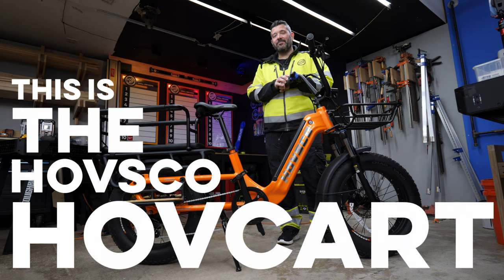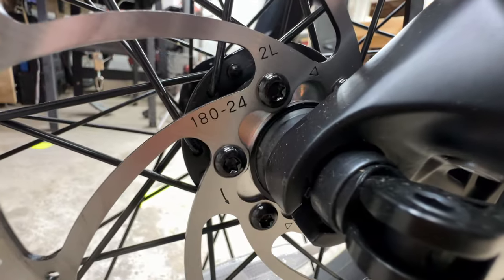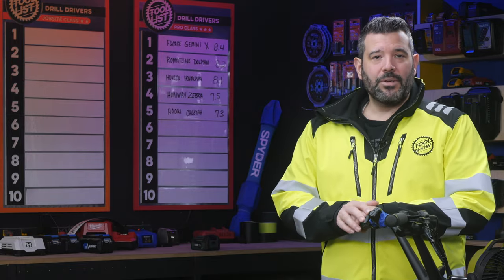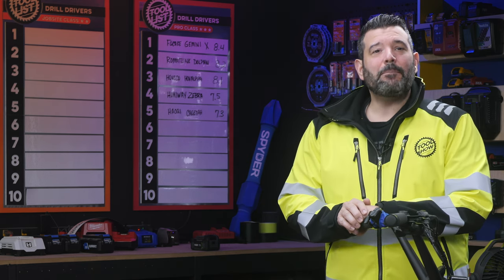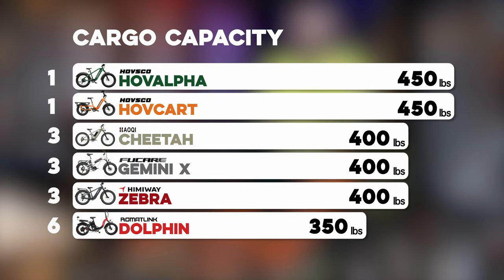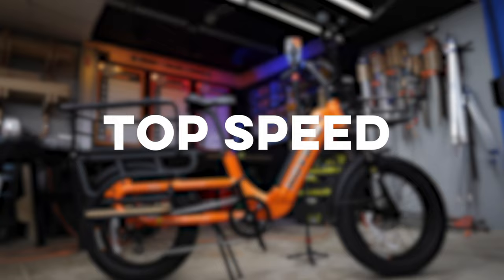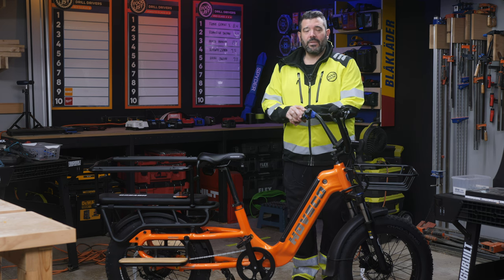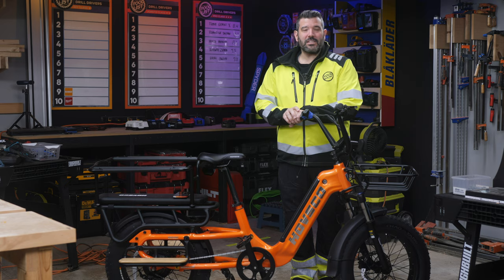Best eBike of 2023? Hovsco HovCart claims a spot on the Tool List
Auto Code at Cart: $899 for HovCity, Get 2 HovCity Ebikes at only $1499

Special thanks to EGO, FLEX, SKIL, Spyder, Blaklader, and Ohio Power Tool for supporting our show, and our community of Tool Fans!